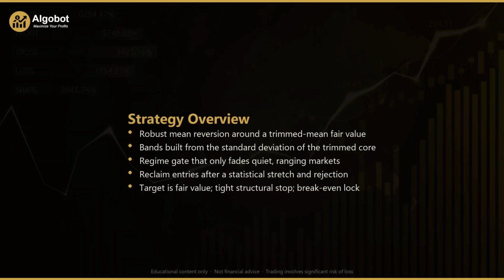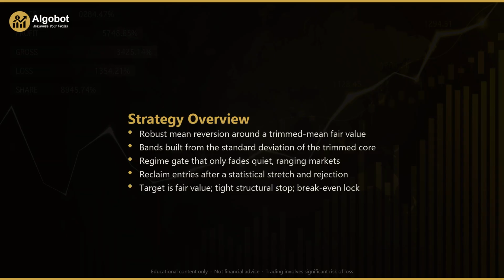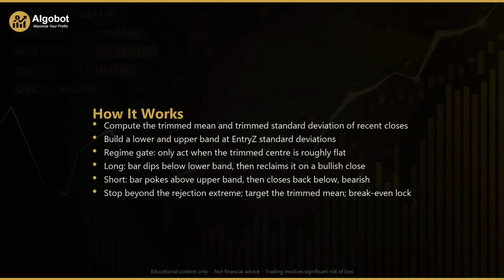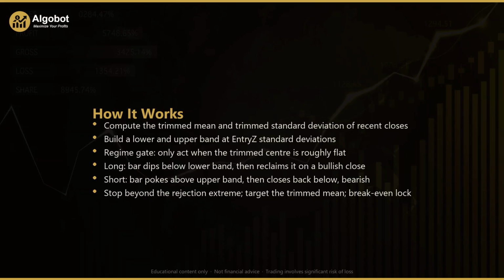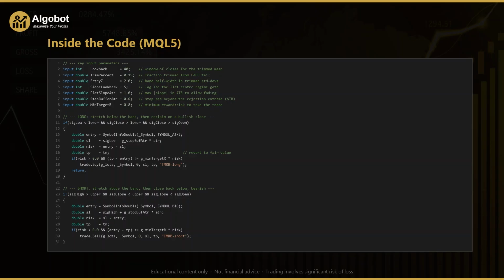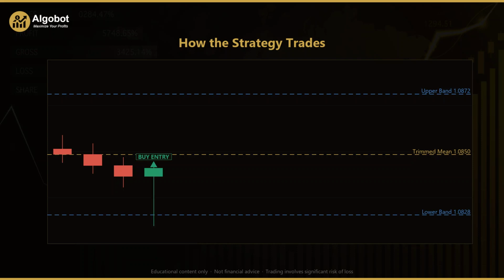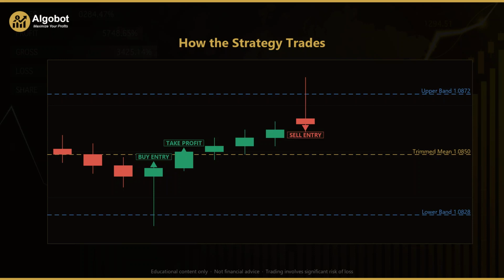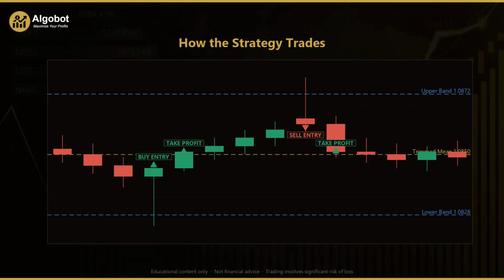Trimmed Mean Reversion Band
📊 A trimmed mean discards the wildest price spikes before measuring fair value — and this MT5 EA uses that robust statistic to time counter-stretch reversion trades.

This video breaks down the Trimmed Mean Reversion Band, a strategy that fades statistical stretches back toward a trimmed-mean centre line, but only when a flat-slope regime filter confirms the market is genuinely ranging.

Key parameters:
- Lookback & TrimPercent: set the window and how much of each tail is discarded to compute the robust centre.
- EntryZ: how many trimmed standard deviations a stretch must reach to signal.
- FlatSlopeAtr: the regime gate that keeps the EA aside during trending conditions.

00:00 Introduction
00:44 Strategy Overview
02:39 How It Works
04:57 Inside the Code (MQL5)
06:24 Logic Chart
09:39 Thank You